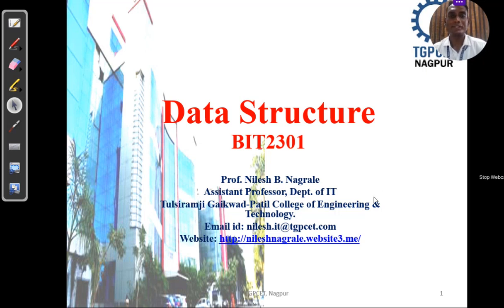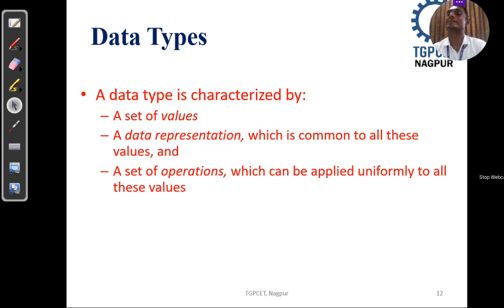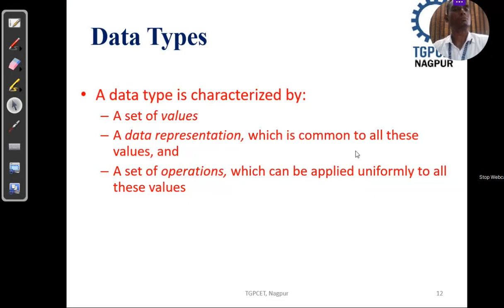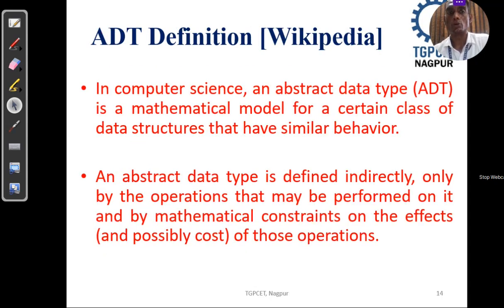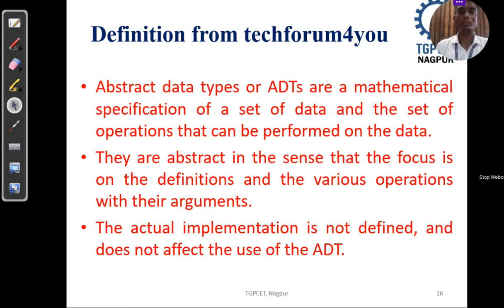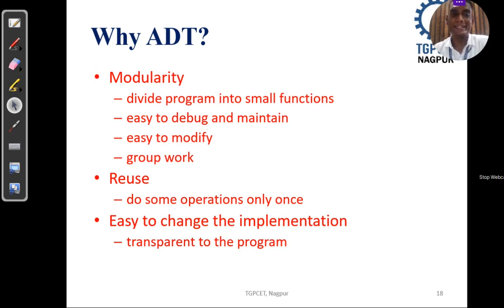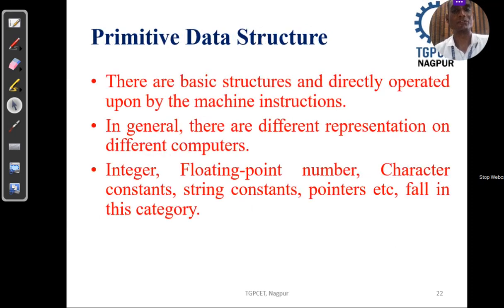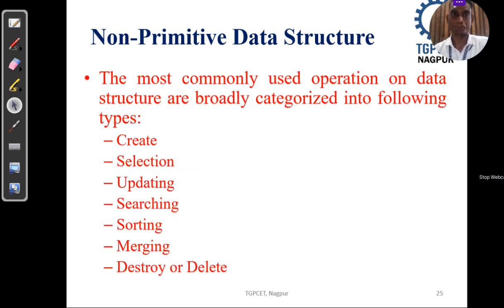Abstract Data Types